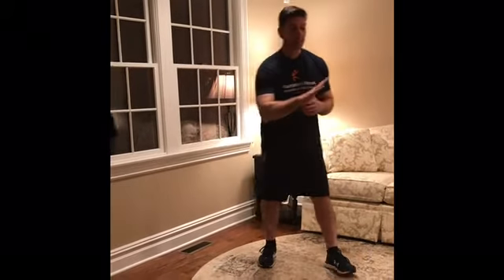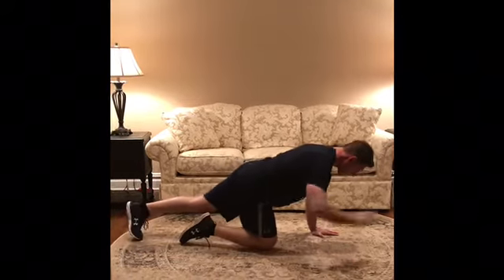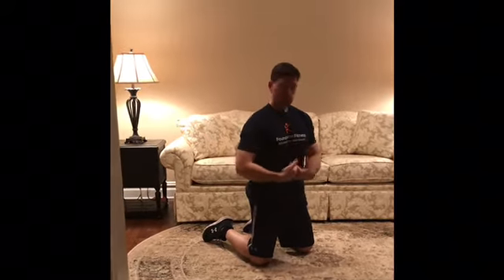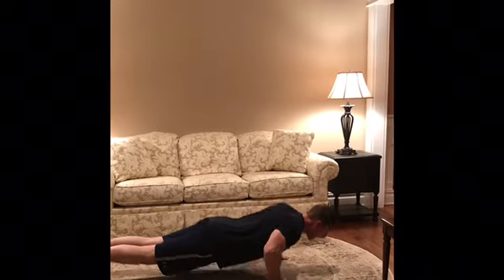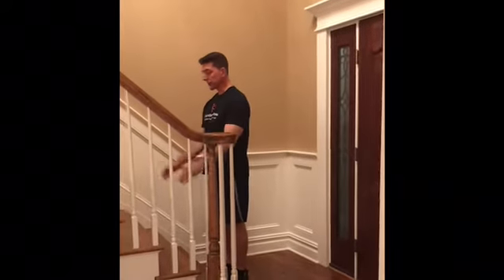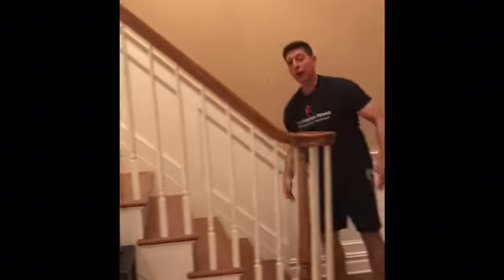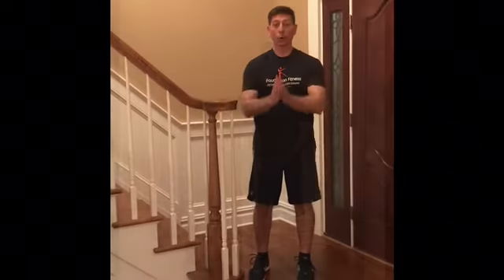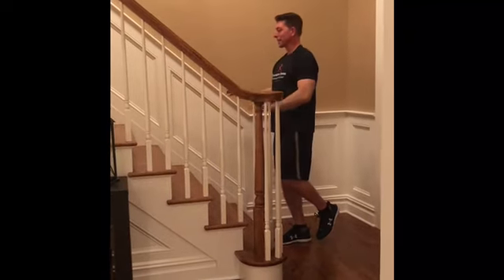Push Up Progression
This video offers tips on proper form and alignment for a standard push up as well as some regression and progression variations you can do at home utilizing your staircase.  Progressions include a plyometric push up along with a single leg balance challenge.